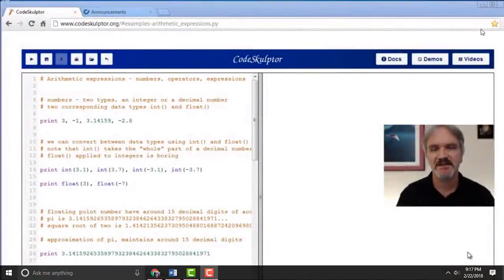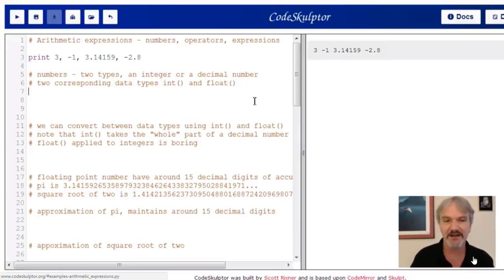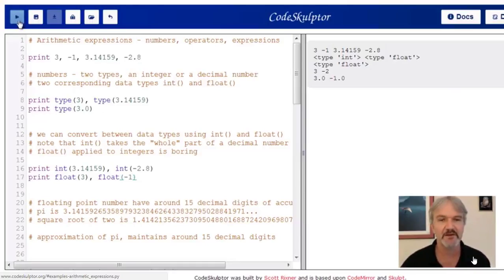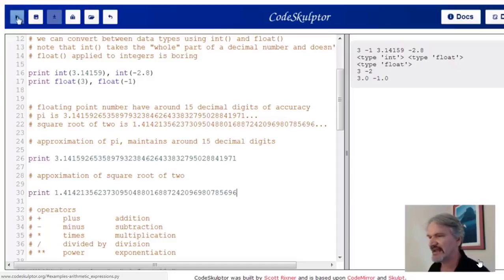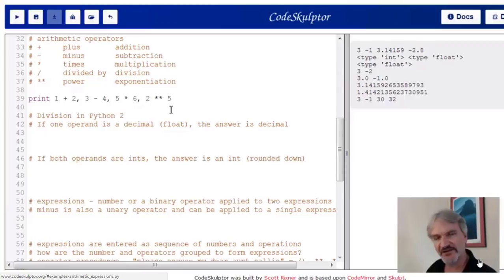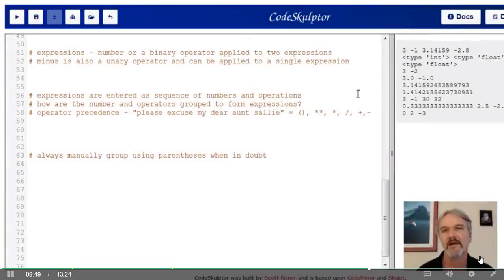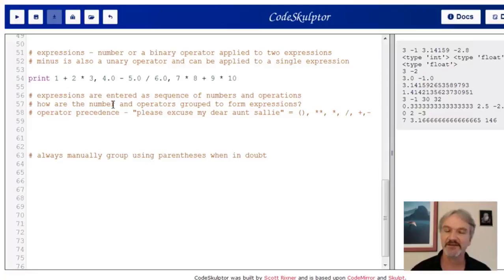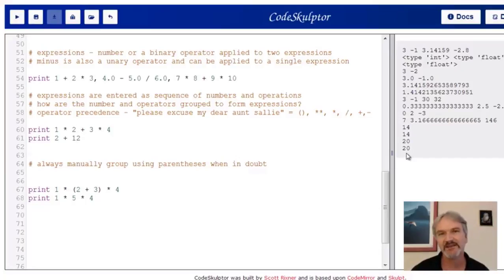0a3 Arithmetic Expressions rev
floats, ints, evaluating arithmetic expressions in Python